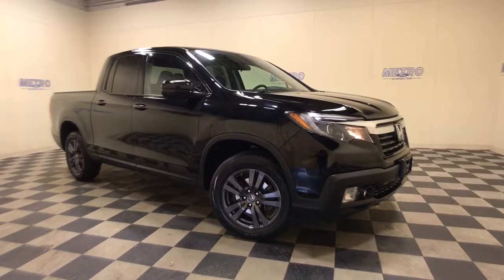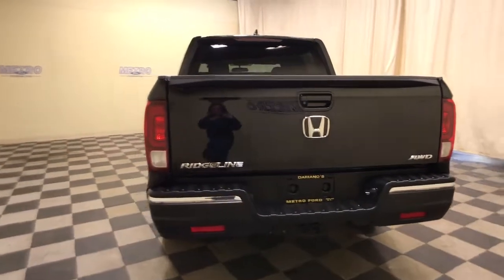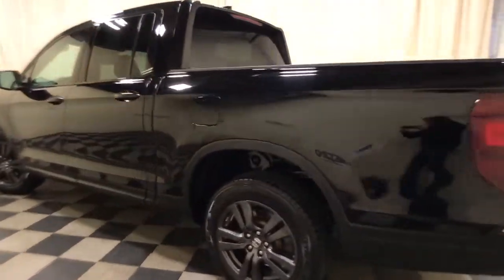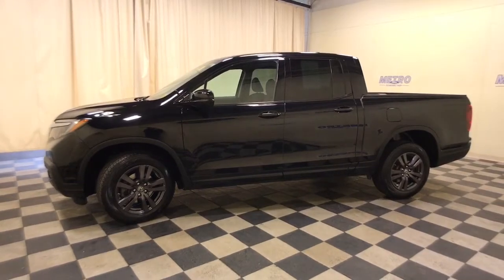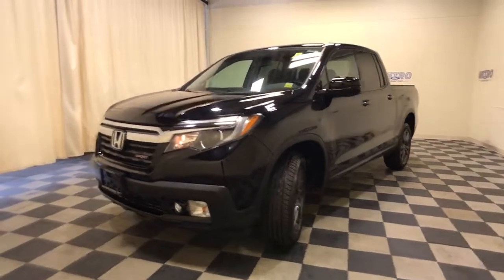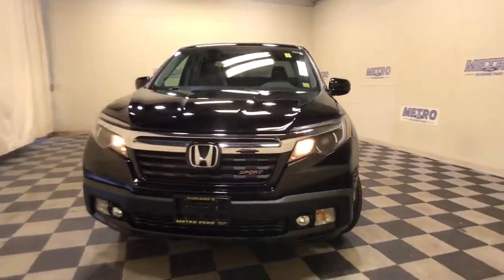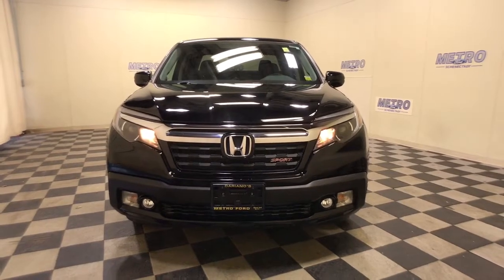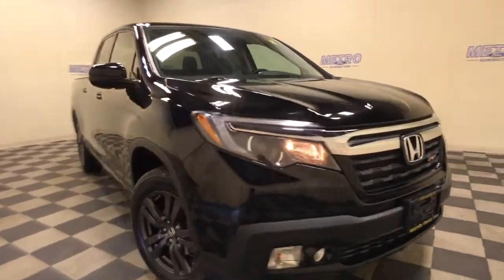2017 Honda Ridgeline Schenectady, Albany, Clifton Park, Saratoga, Amsterdam, NY 8615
Crystal Black Pearl Used 2017 Honda Ridgeline available in Schenectady, New York at Metro Ford. Servicing the Albany, Clifton Park, Saratoga, Amsterdam, NY area.

Metro Ford
3601 State St

2017 Honda Ridgeline SportbrbrClean CARFAX.